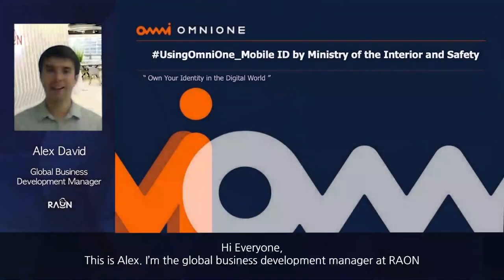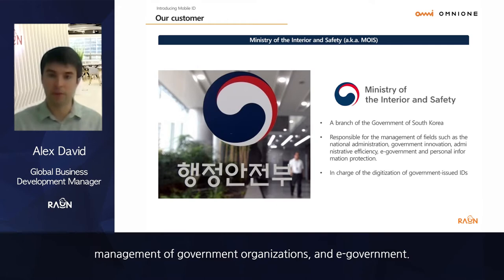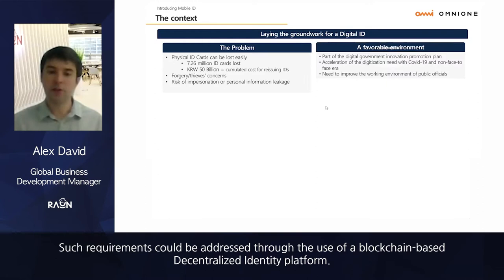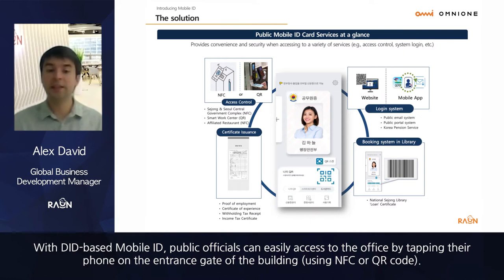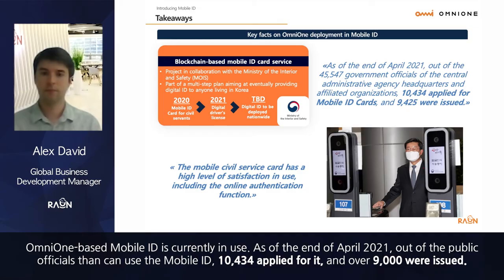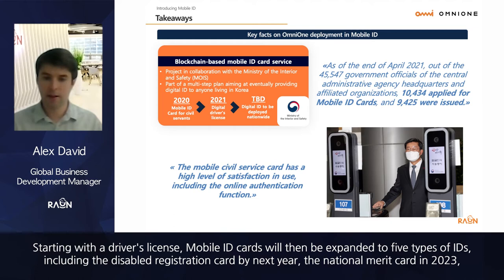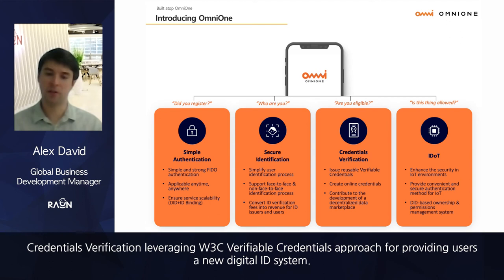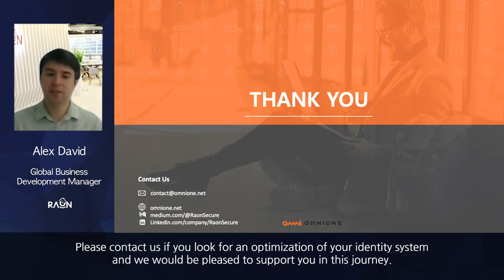Using OmniOne: Mobile ID by Ministry of the Interior and Safety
The UsingOmniOne series aim at highlighting amazing projects leveraging the OmniOne platform to build the next-generation of authentication and identification technology.

In this video, Alex will introduce the Mobile ID Card service for public officials that has been built on the top of OmniOne. Mobile ID is a project conducted by the Korean Ministry of the Interior and Safety that is available since January 2021.